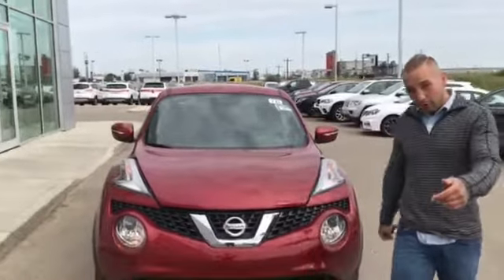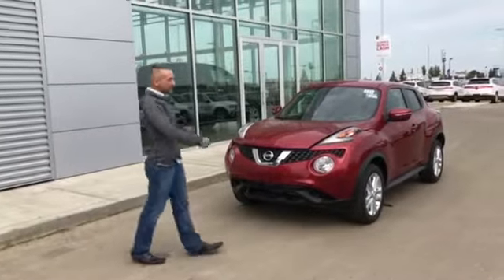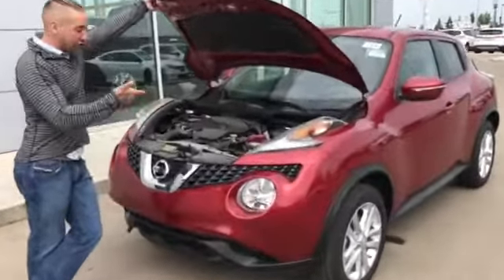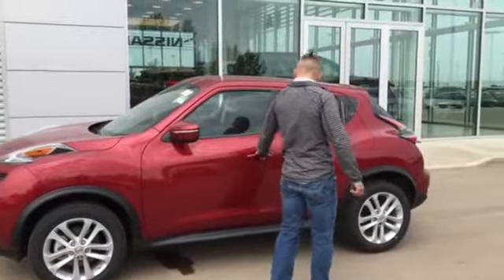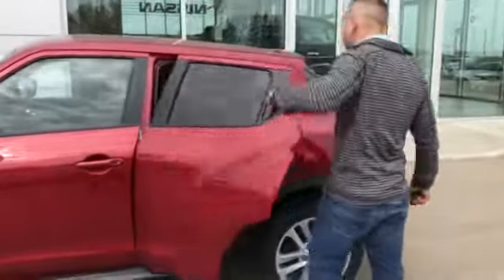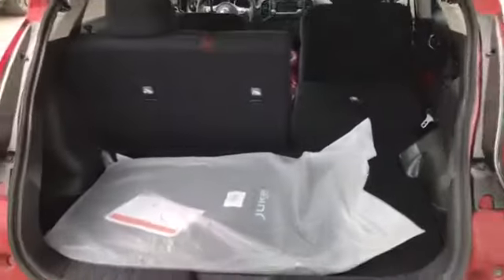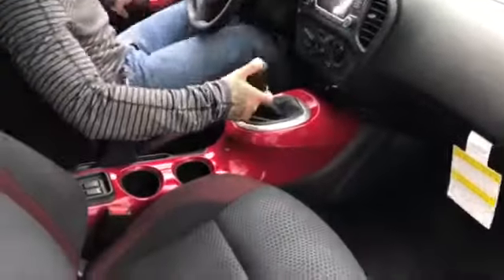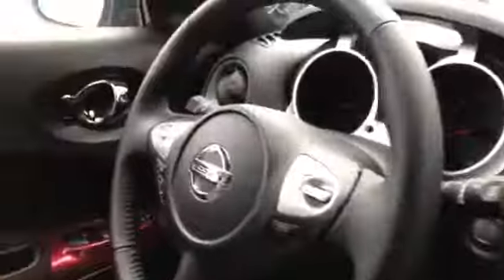Maren's new Juke in red